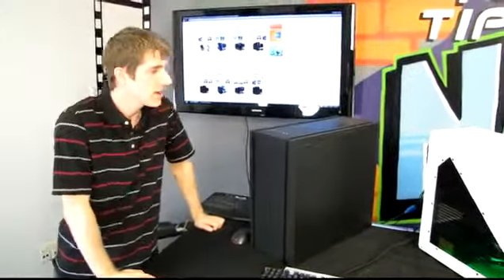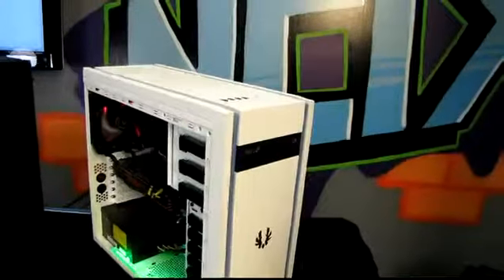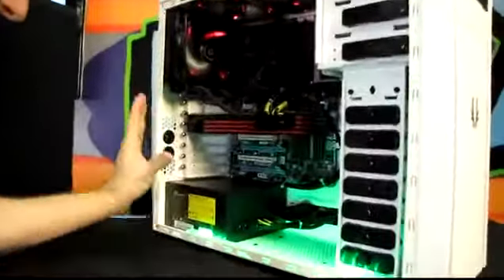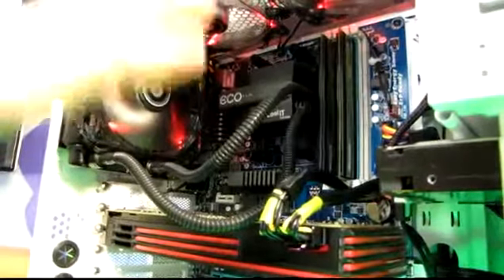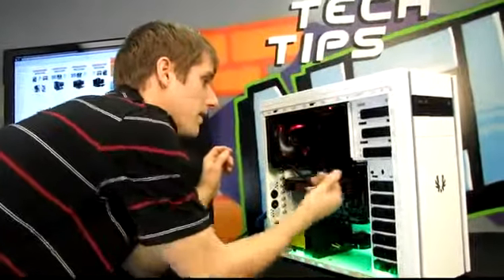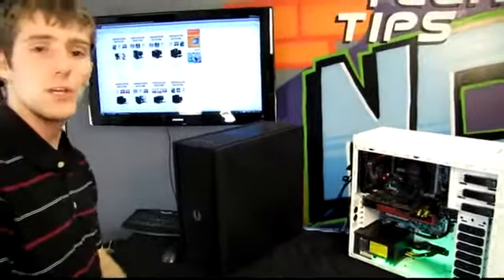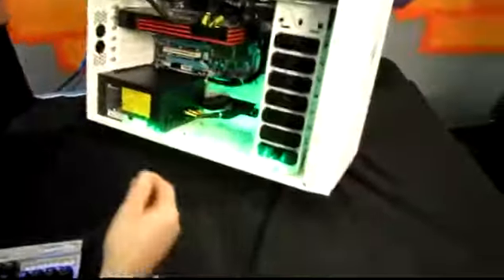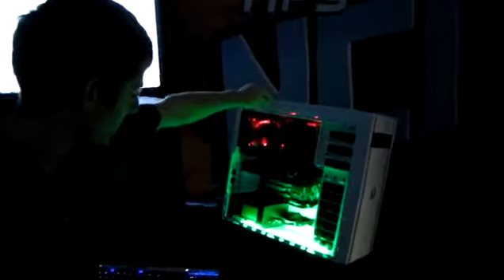NCIX PC Vesta FX 3070 Christmas Edition PC Showcase NCIX Tech Tips